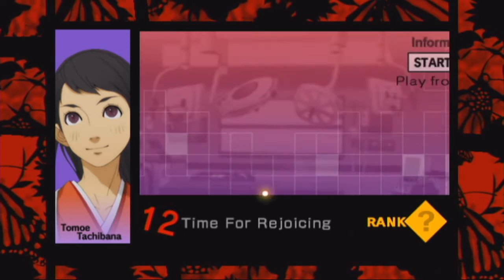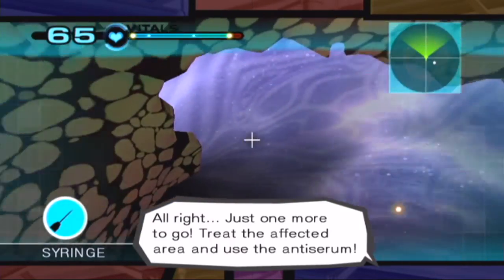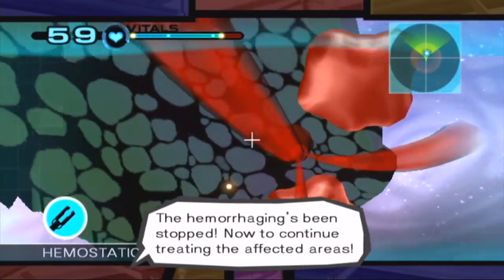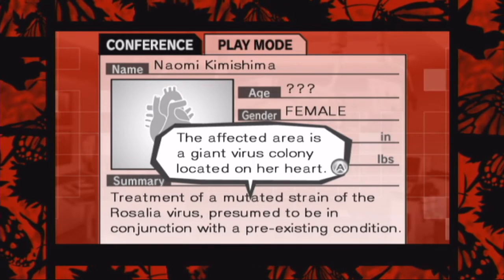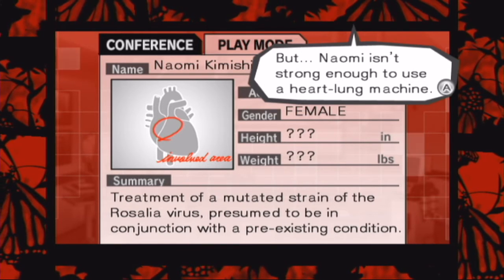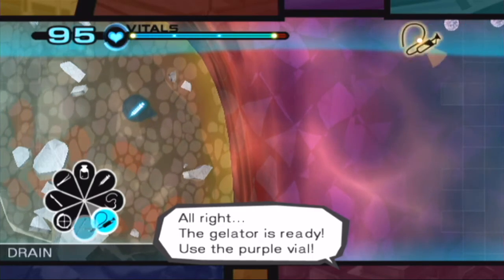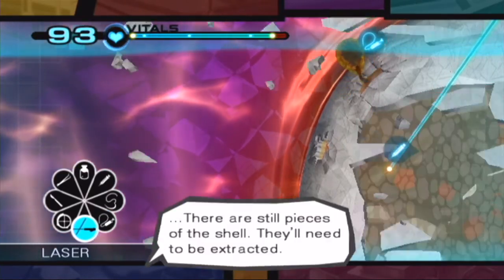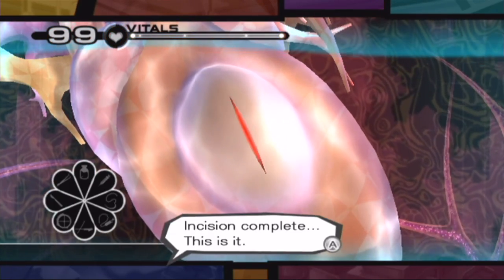Let's Play Trauma Team Ep.27 Pt.1 Trauma Team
A TRAUMA TEAM!